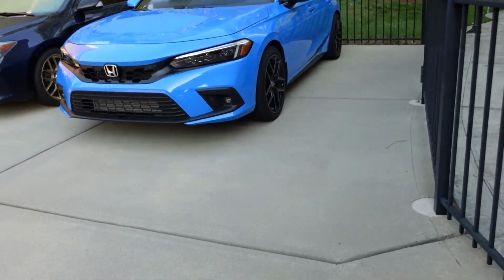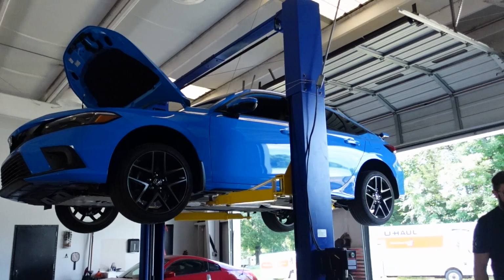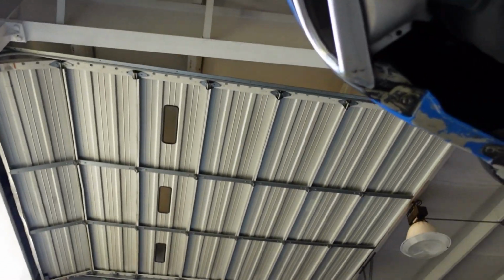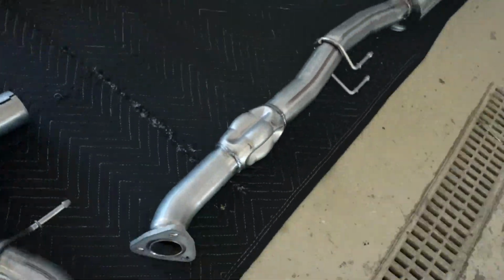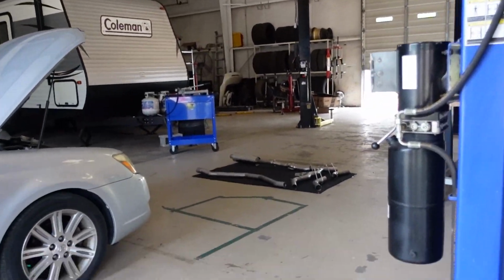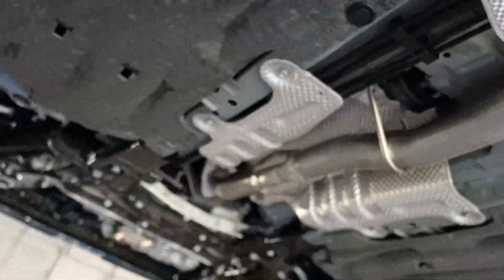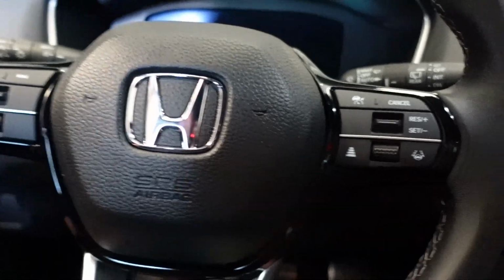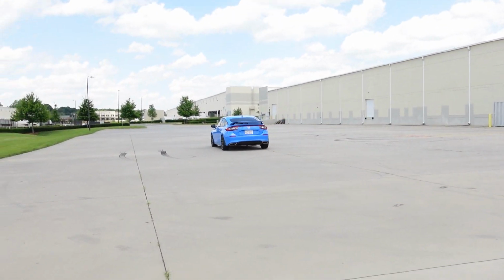Installing the Borla S-Type exhaust on my Civic Sport Touring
Hope you all enjoyed this video, got plenty of content to come.